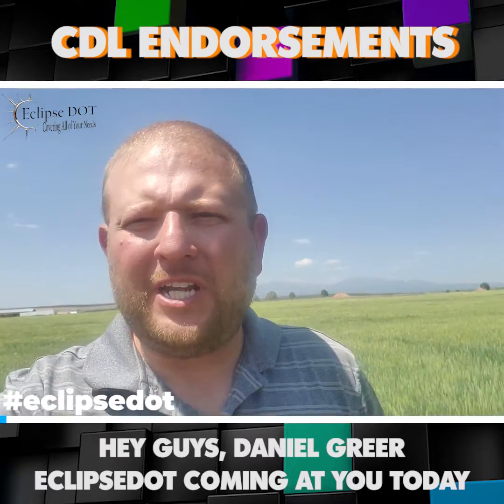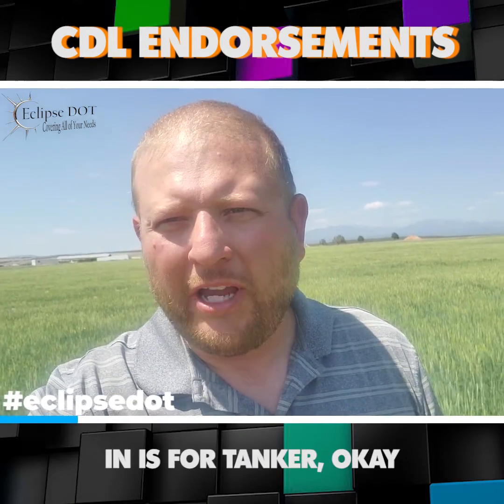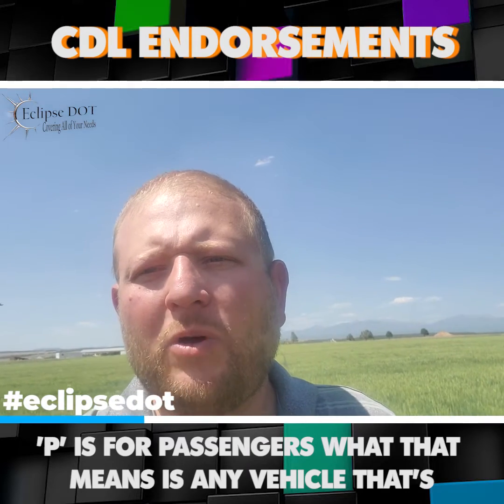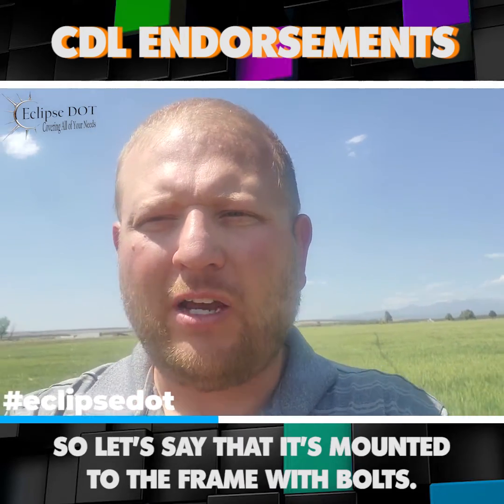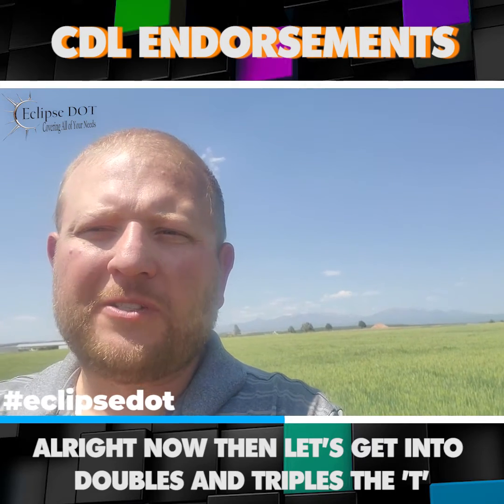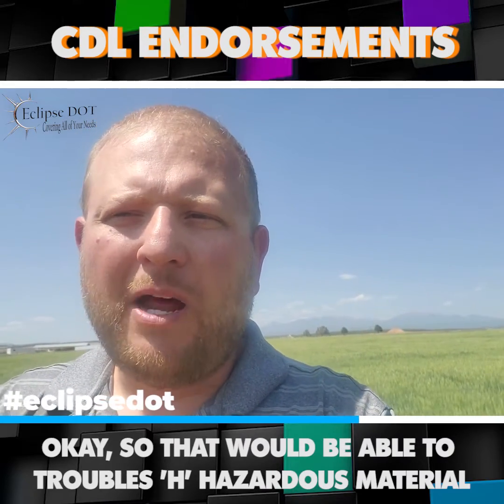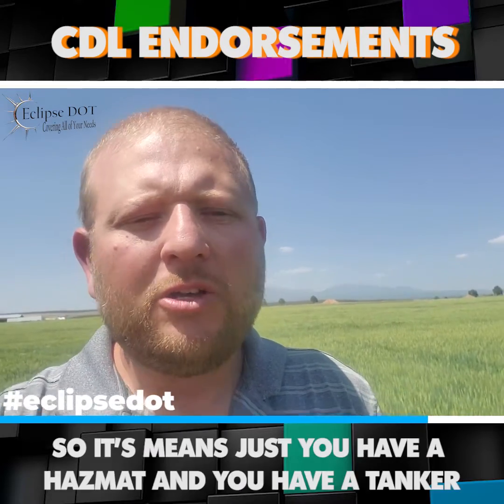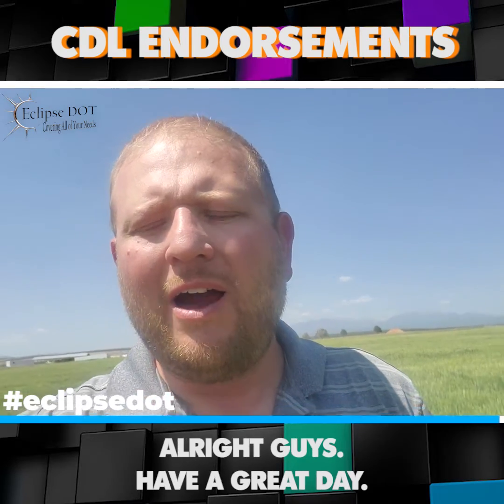CDL Endorsements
We are discussing the CDL endorsement here.  Learn everything you need know about them here